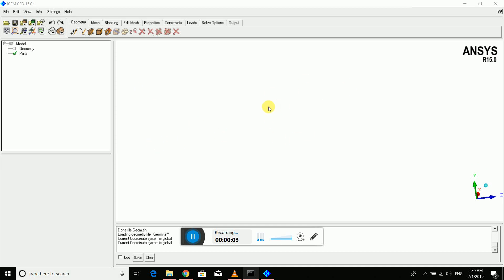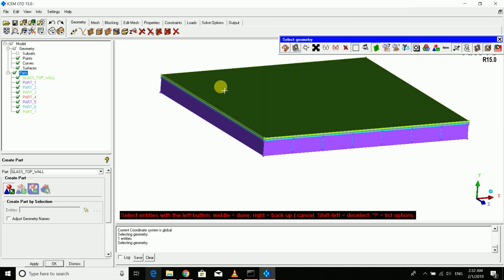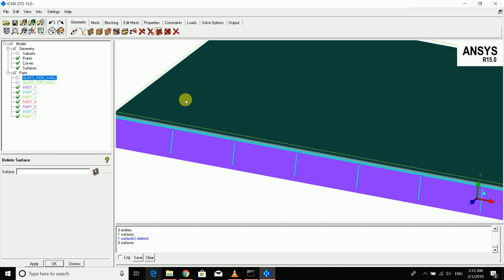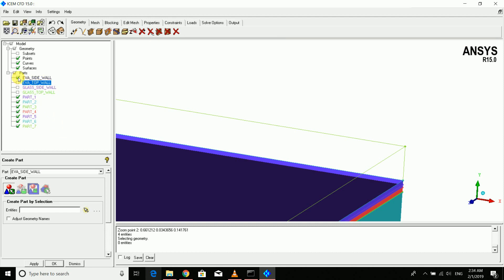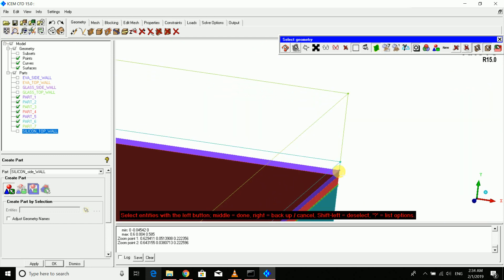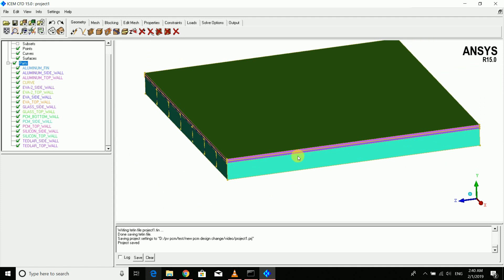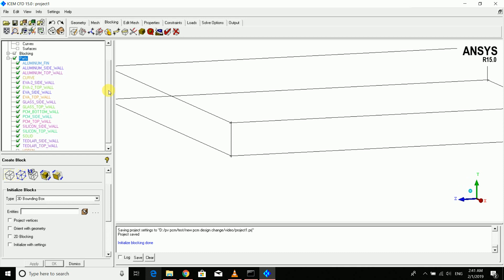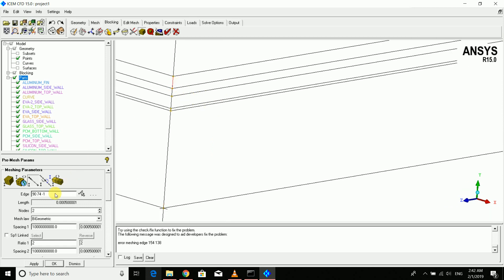structured mesh in icem cfd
structured mesh in ice cfd of pv pcm